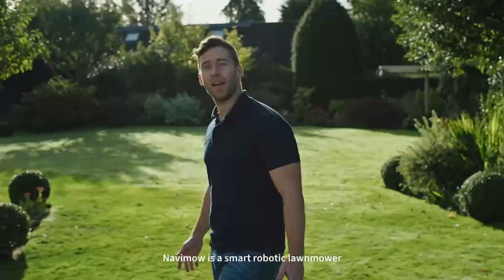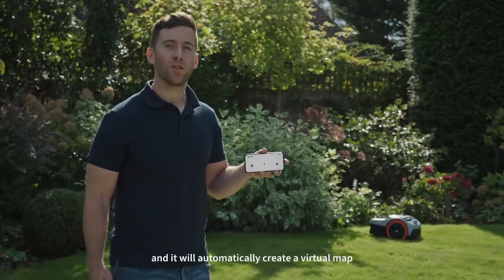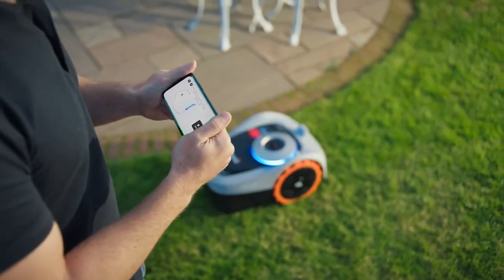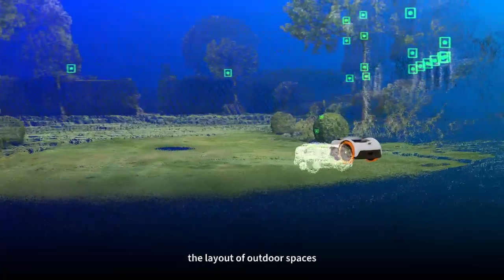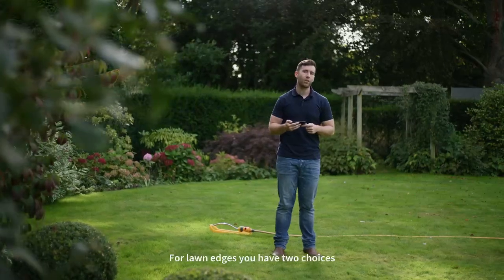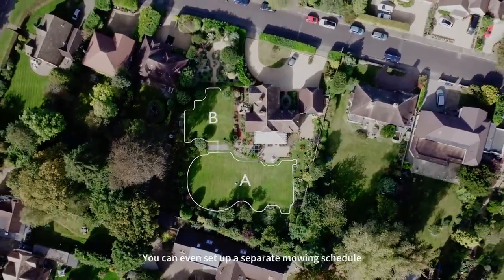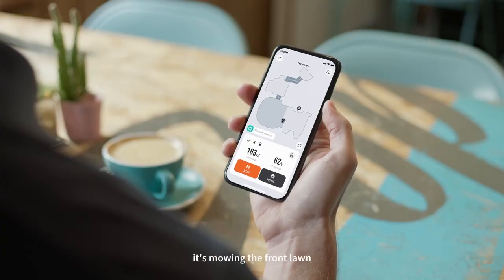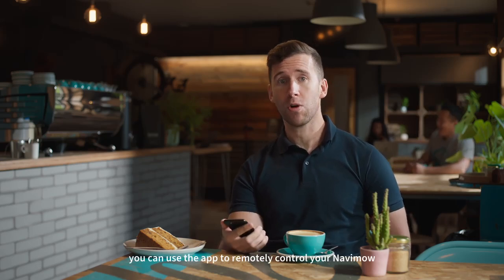Segway Navimow i105E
Mapowanie bez wysiłku przez cały czas
Dzięki zupełnie nowej funkcji Assist Mapping opartej na sztucznej inteligencji, Navimow identyfikuje krawędzie trawnika podczas mapowania i automatycznie nawiguje i mapuje cały obszar roboczy. *